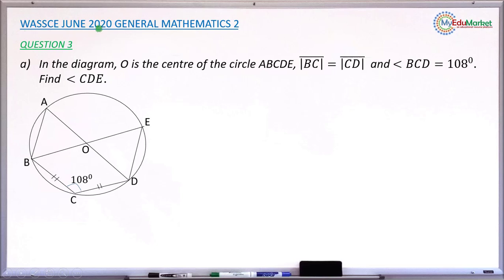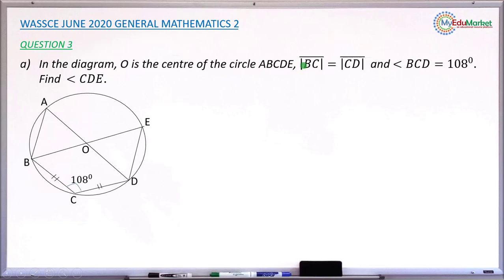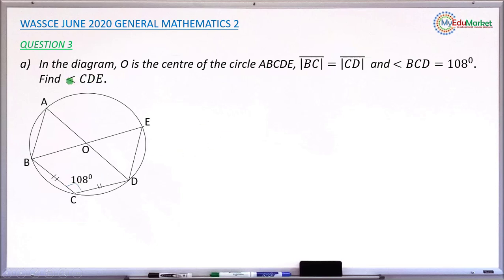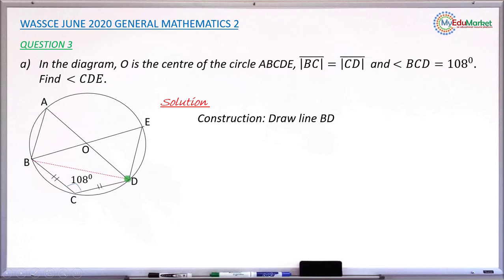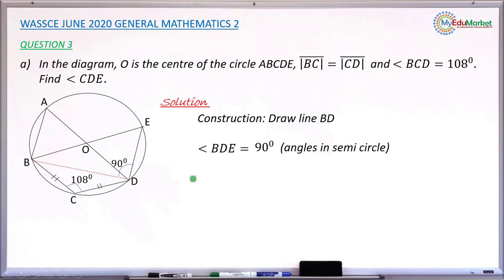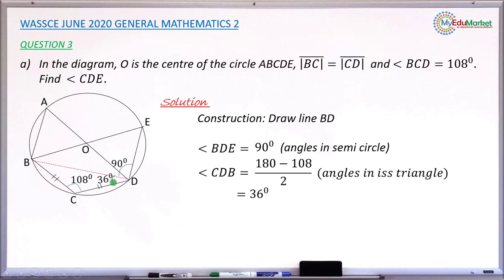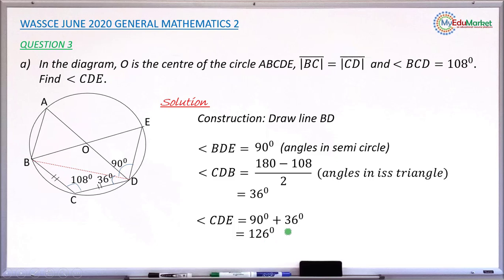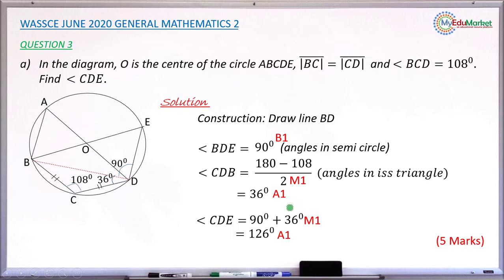WAEC 2020 Mathematics Essay Question 3(a) Solution | MyEduMarket